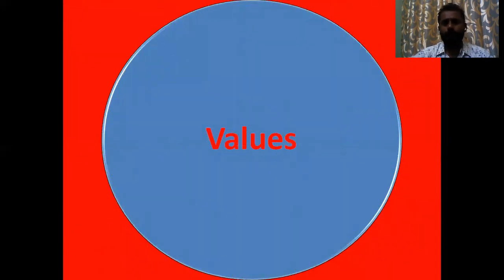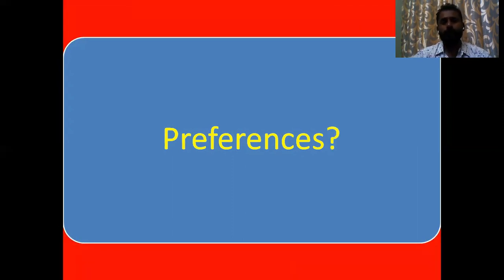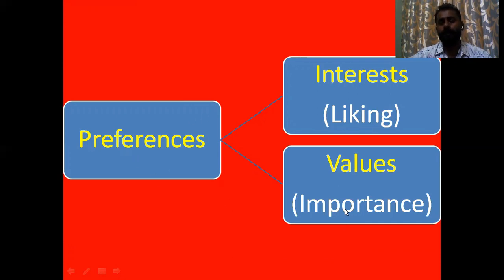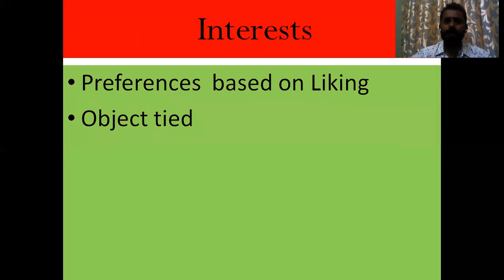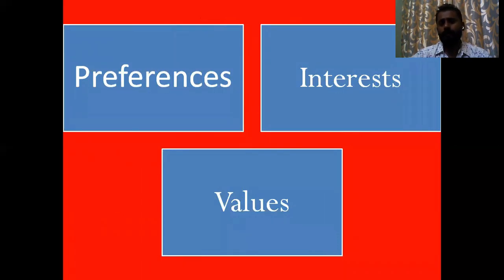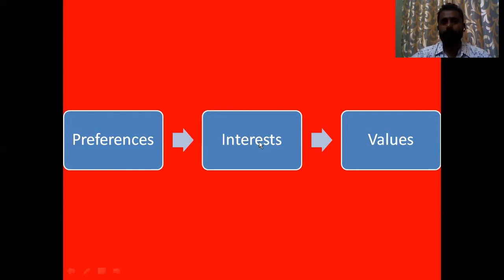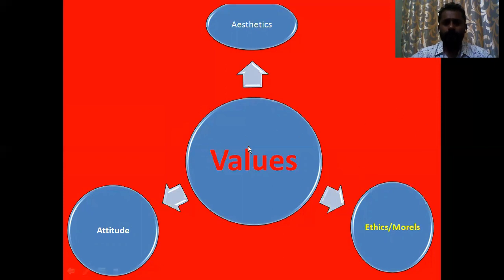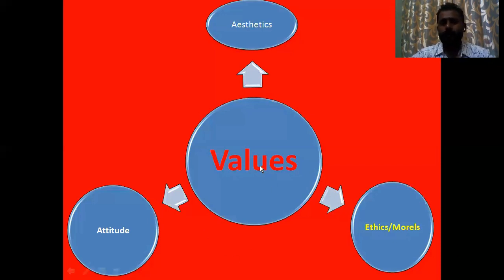Introduction of Ethics - Values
Ethics - GS Paper 4 - Introduction